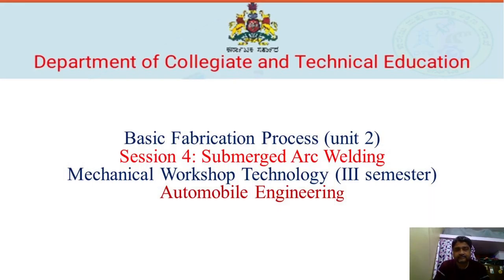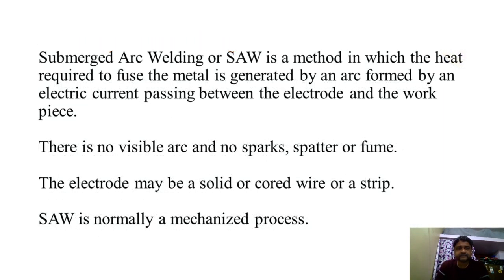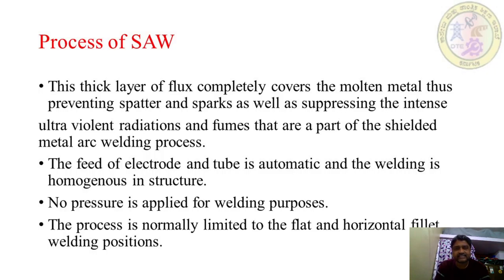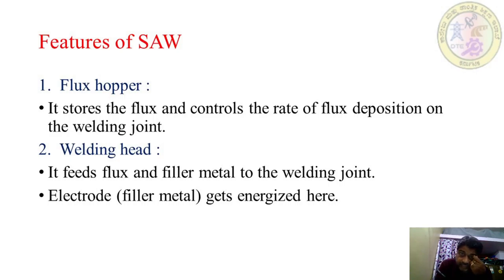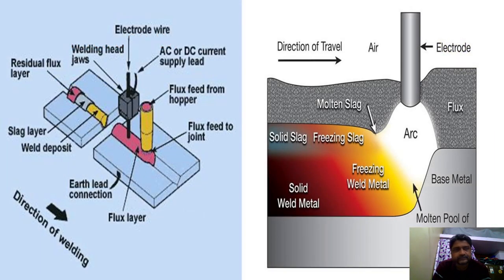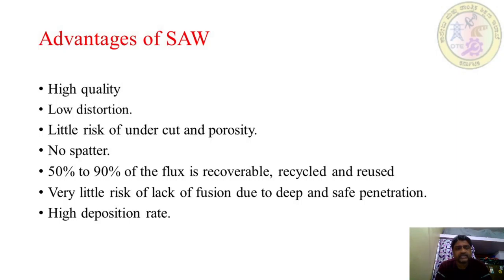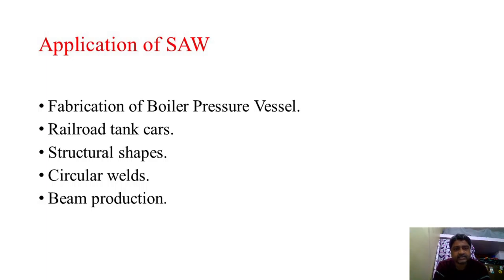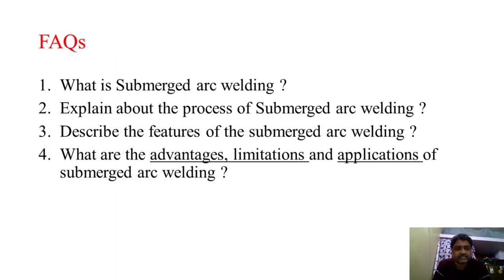15ME05T_U2_S4